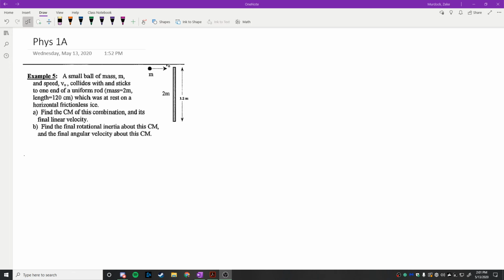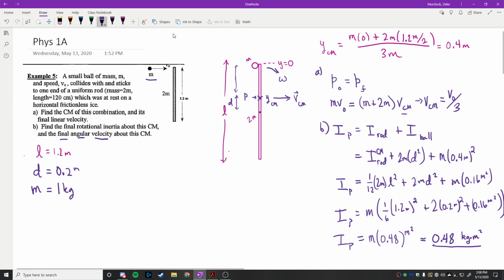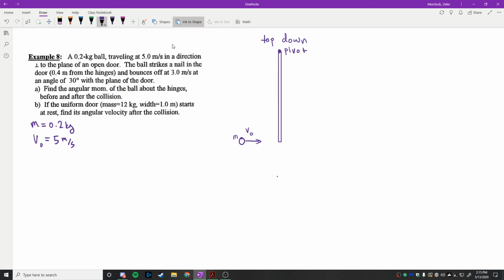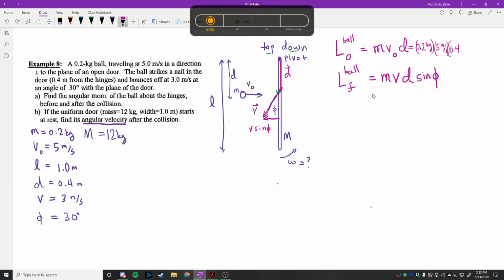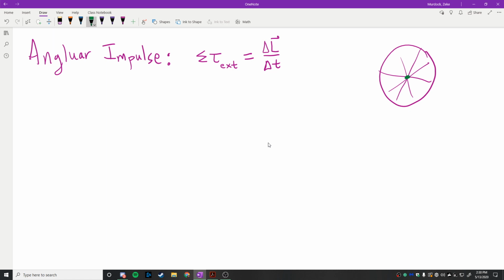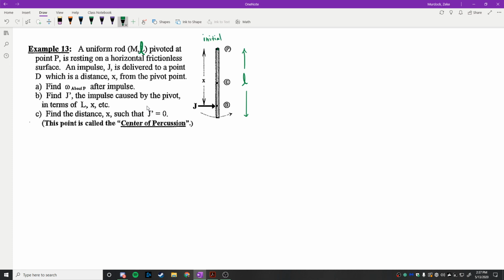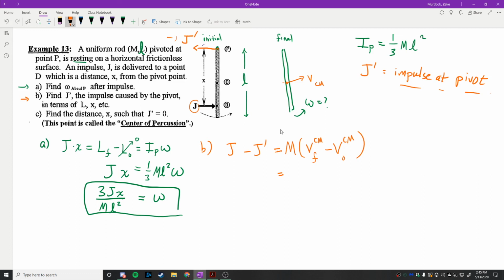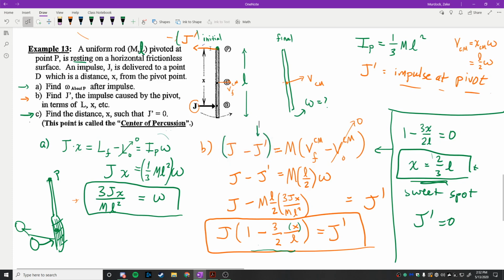Phys 1A - Angular Impulse and momentum, Center of Percussion